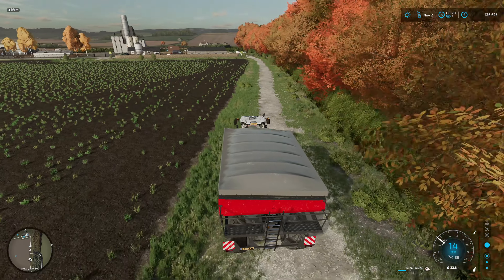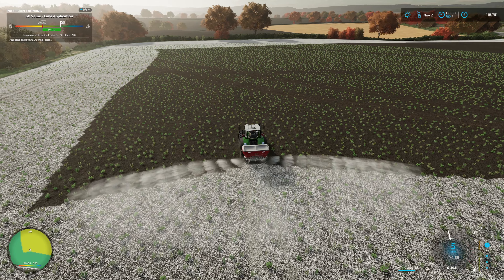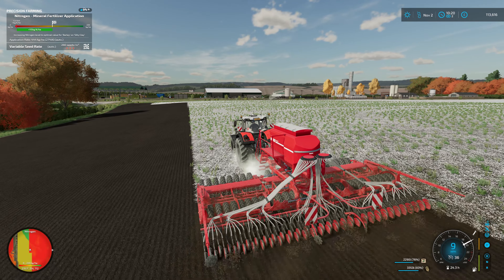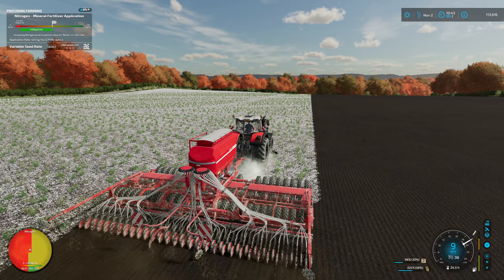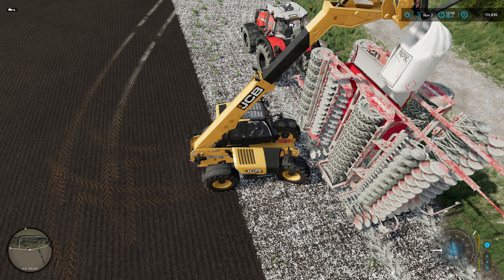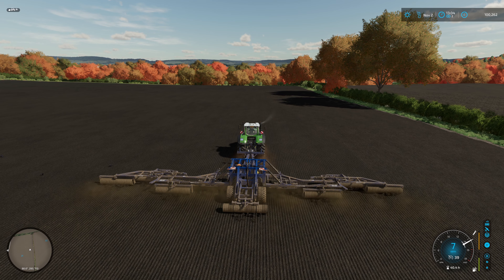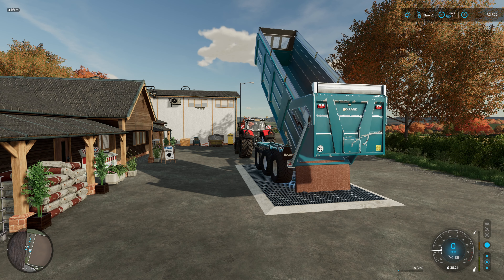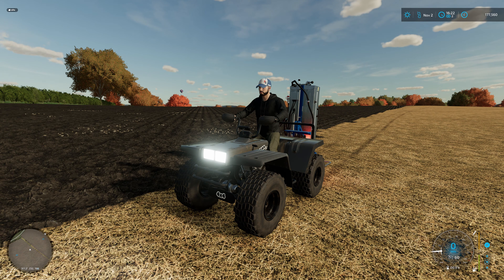SEEDING AND SELLING!!! Calmsden Farm Ep 52 - Farming Simulator 22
Welcome back to Calmsden Farm! We are sowing barley and selling the rest of our linseed!!!

Enjoyed this video? Maybe by me a coffee